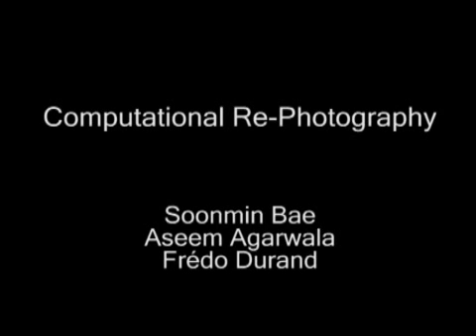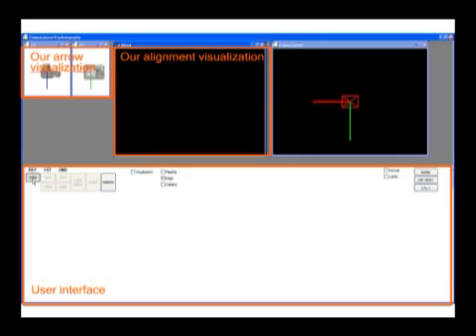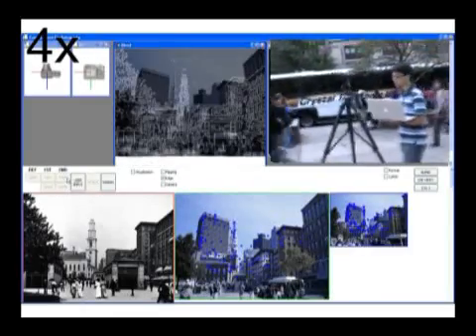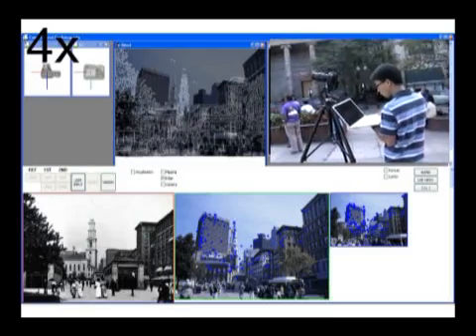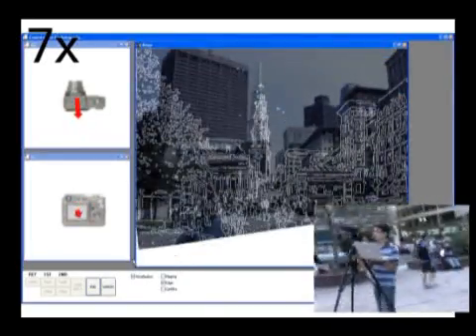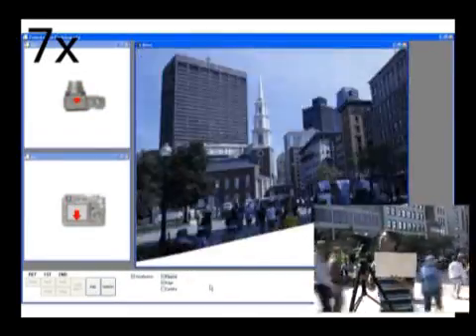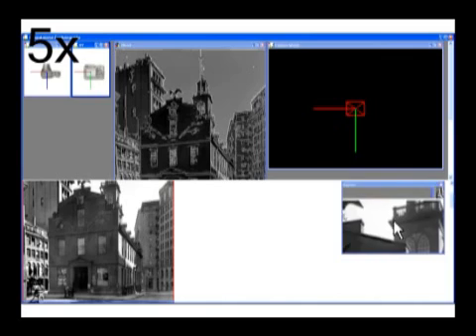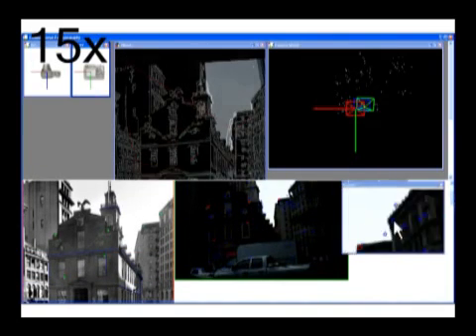Computational Rephotography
Rephotographers aim to recapture an existing photograph from the same viewpoint. A historical photograph paired with a well-aligned modern rephotograph can serve as a remarkable visualization of the passage of time. However, the task of rephotography is tedious and often imprecise, because reproducing the viewpoint of the original photograph is challenging. The rephotographer must disambiguate between the six degrees of freedom of 3D translation and rotation, and the confounding similarity between the effects of camera zoom and dolly.

We present a real-time estimation and visualization technique for rephotography that helps users reach a desired viewpoint during capture. The input to our technique is a reference image taken from the desired viewpoint. The user moves through the scene with a camera and follows our visualization to reach the desired viewpoint. We employ computer vision techniques to compute the relative viewpoint difference. We guide 3D movement using two 2D arrows. We demonstrate the success of our technique by rephotographing historical images and conducting user studies.